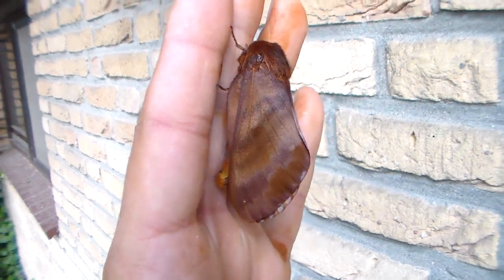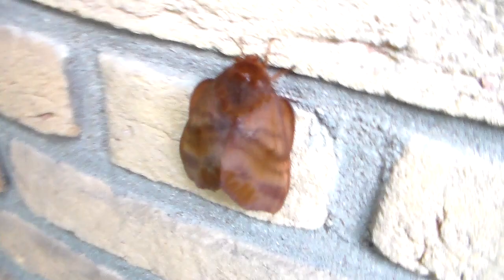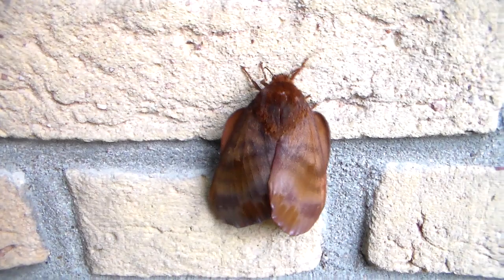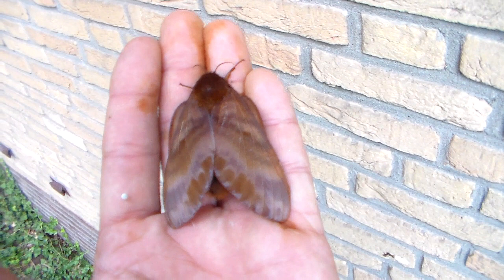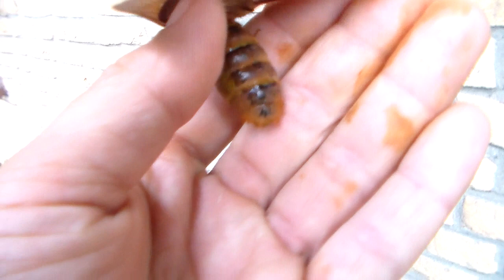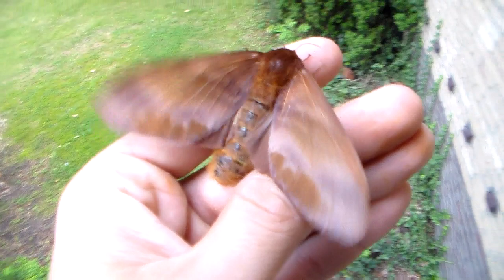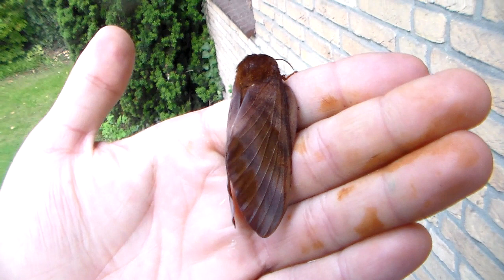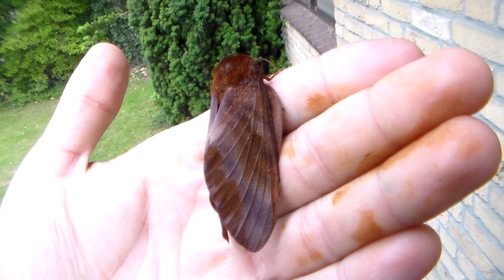FATASS Brown Moth! Gonometa nysa - female